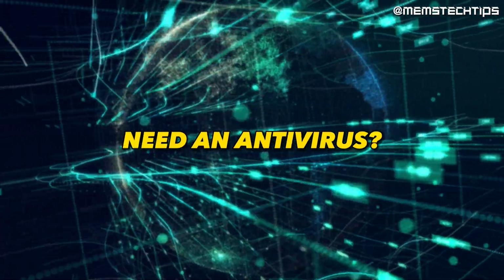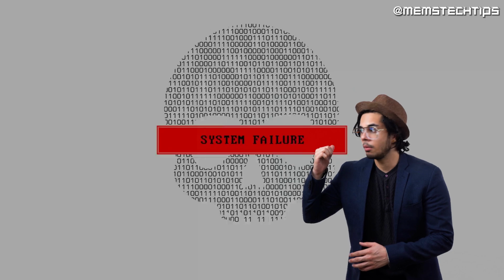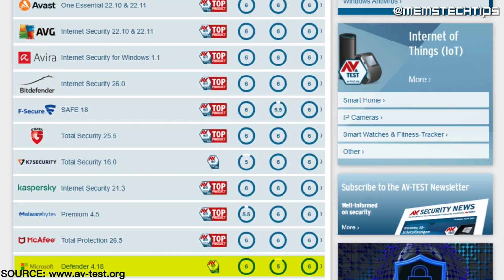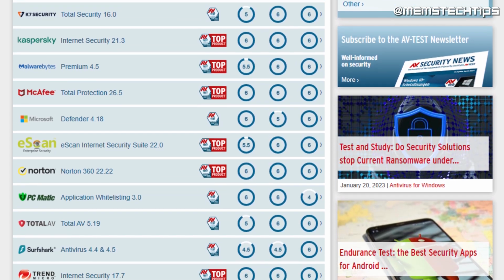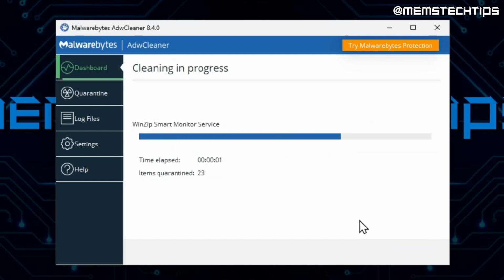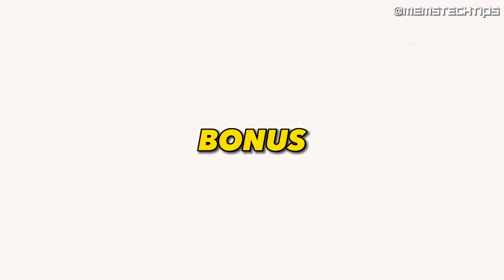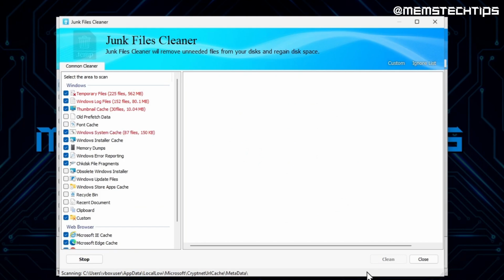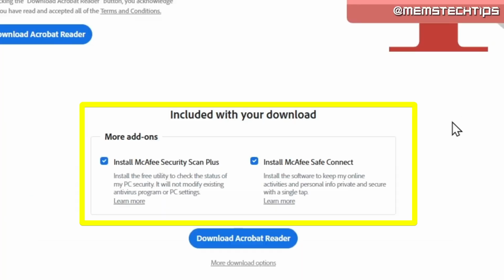🛡️Best Free Antivirus for Windows 10/11: How to Protect Your PC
In this video, you will learn about the Best Free Antivirus software's and How to Protect Your PC! If you want to discover the best free antivirus for Windows 10 or the best free antivirus for Windows 11, this video is for you. While antivirus software is important for protecting your computer from malware and other cyber threats, some users may find that their current software is too resource-heavy, not providing adequate protection, or simply too expensive. I'll be introducing you to a method which includes several free tools that you can use to replace your current antivirus software. This video also serves as a resource for you to remove a virus from a computer or laptop.

⏱ CHAPTERS:
00:00 Intro to FREE Total PC Protection
02:18 Important Step Before Starting
02:49 Removing Malware, Viruses & Potentially Unwanted Programs
04:08 Removing Browser Extensions & Startup Programs
05:26 Additional Steps to Take as Prevention